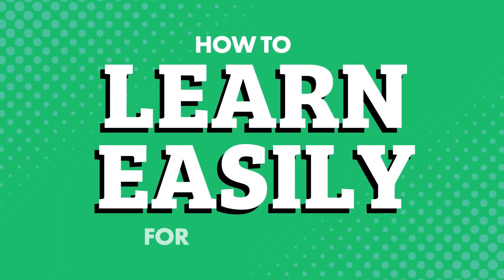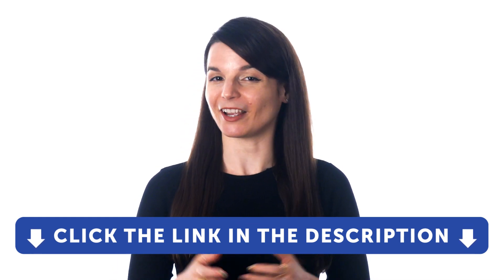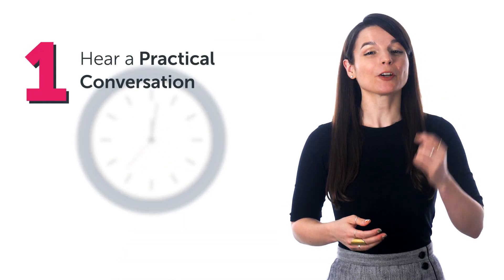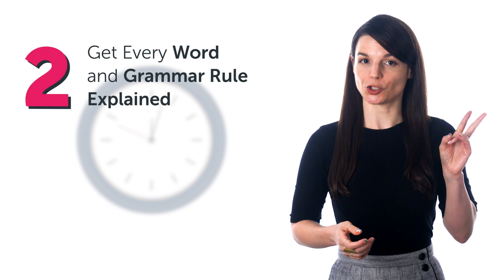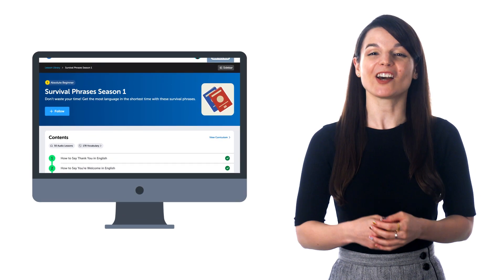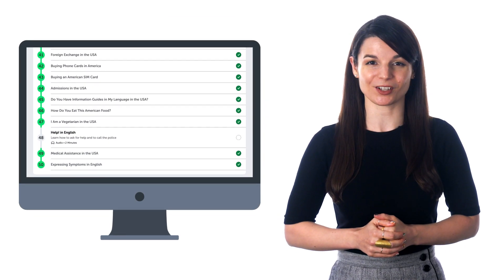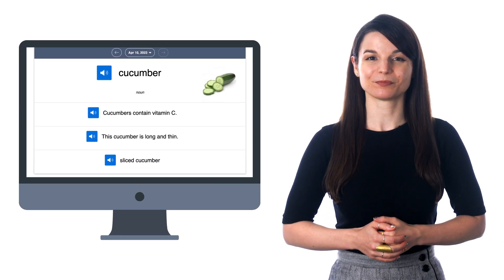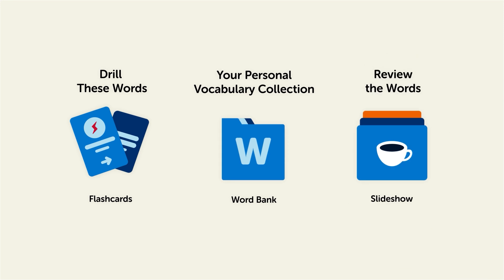How to Learn Italian Easily for Busy Adults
Most adults shy away from language learning for one obvious reason: learning a language takes time.
But just because you're busy doesn't mean you can't start learning Italian...You just need the right tools that help you make the most of your limited time.
And that's why in this guide, you'll discover:

- How to Pick up practical conversations in just a few minutes a day
- How to boost your vocabulary for free
- Apps to use to learn on the go
- And the one self-made trap that stops most people, including busy adults, from learning…

ItalianPod101 is the best place to get started with the Italian language as you will get on your way to Italian fluency fast. We provide you with everything you need to maser the language.